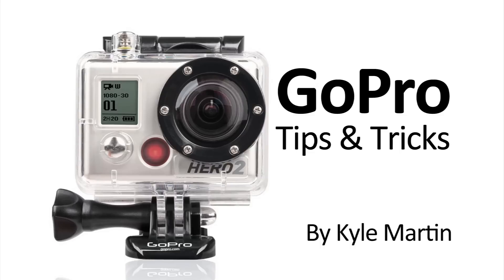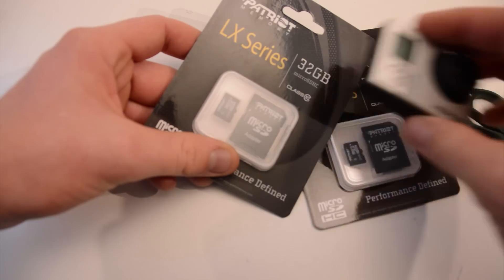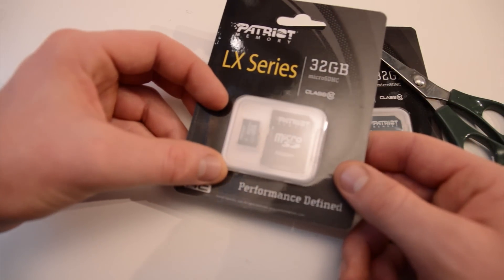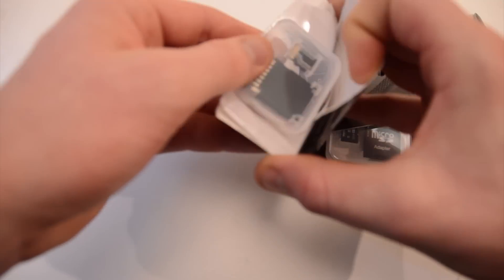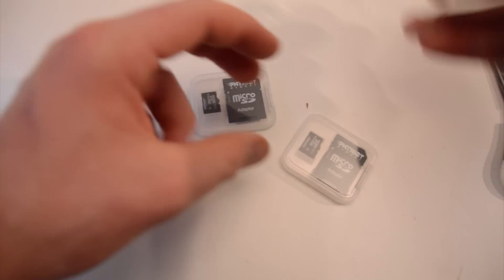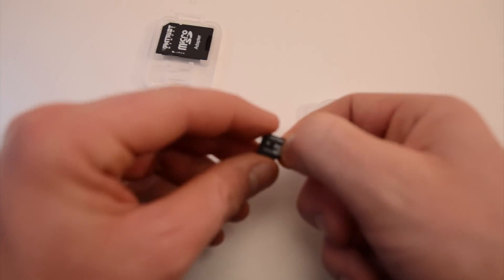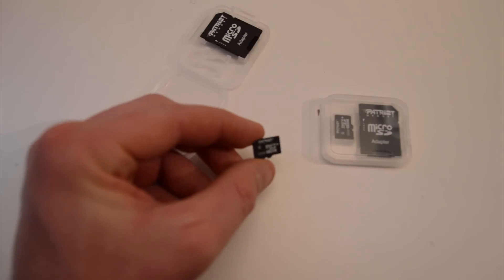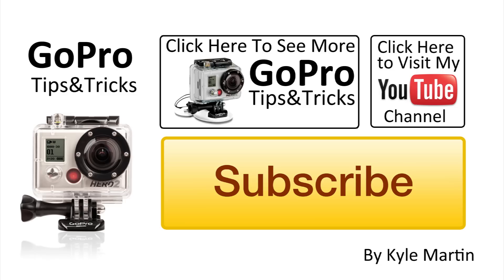Micro SDHC Card Unboxing: GoPro Tips and Tricks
In this tips and tricks video I unbox the micro sd card that I will be using with the HERO3. I talk about why I am not happy about the change to the smaller cards and the reasons that I did not get the ones from the GoPro site.